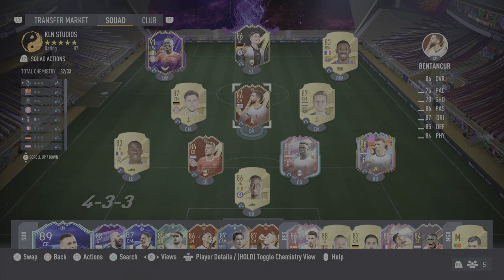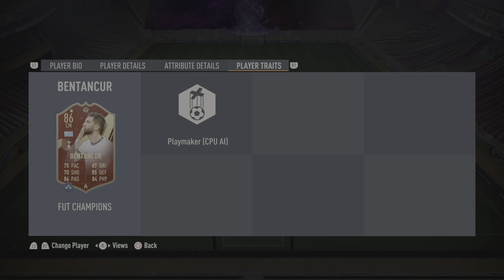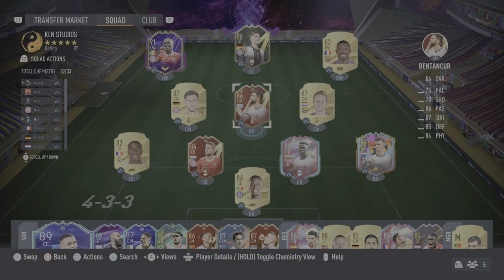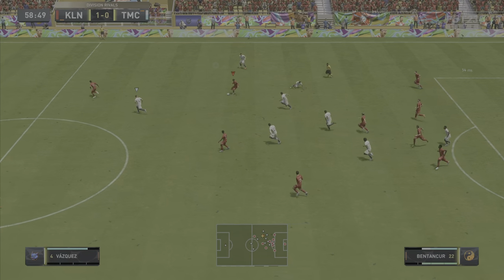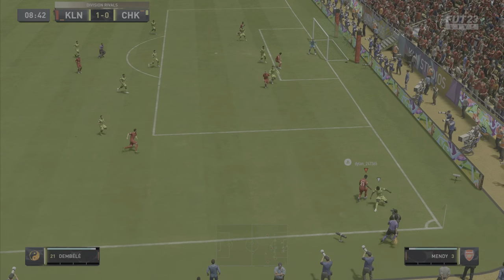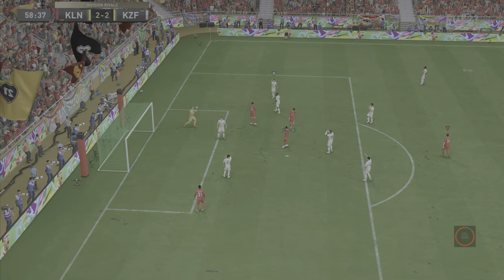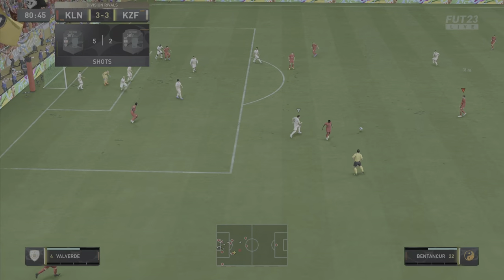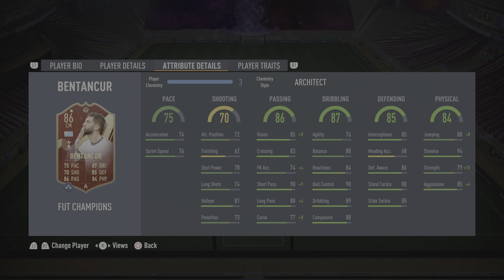THE URUGUAYAN BALLACK!😍🇺🇾 - 86 RATED IN FORM RODRIGO BENTANCUR REVIEW - FIFA 23